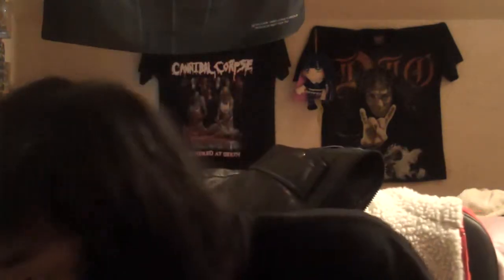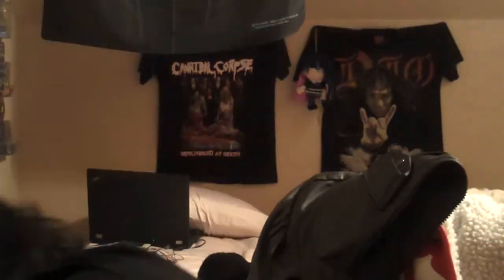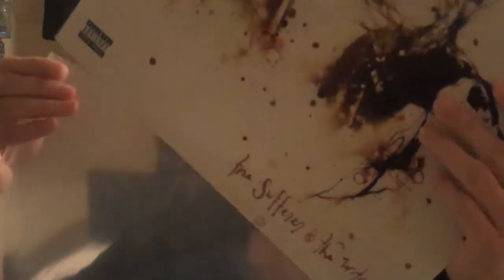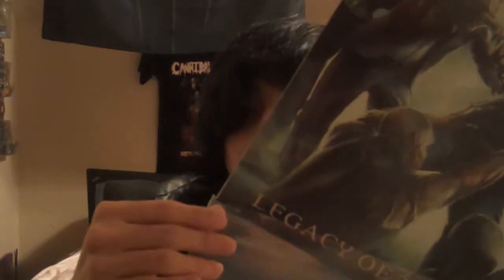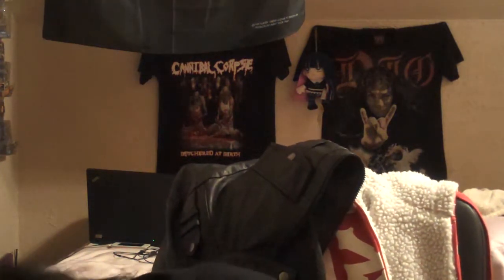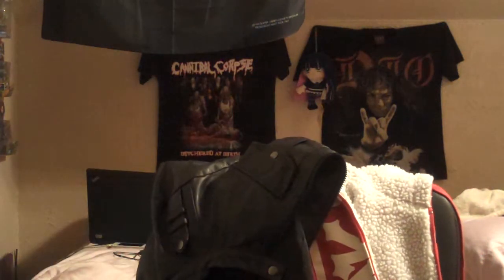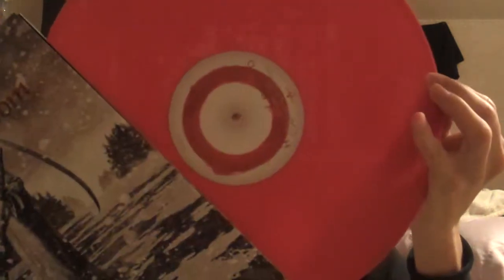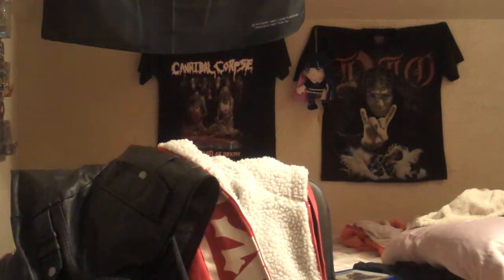Vinyl Update - January 2015